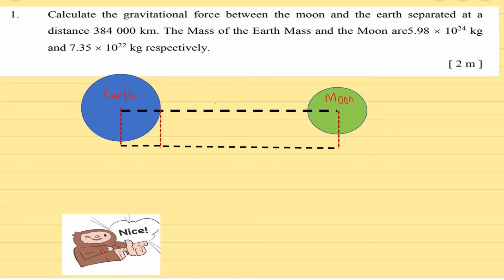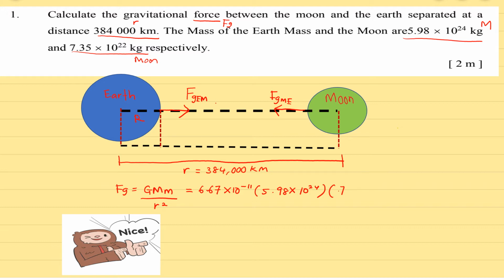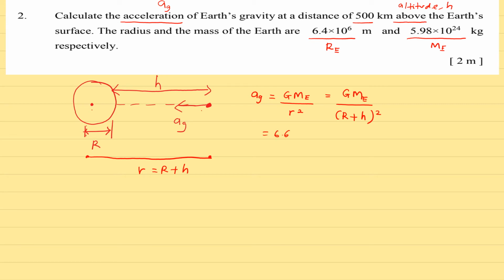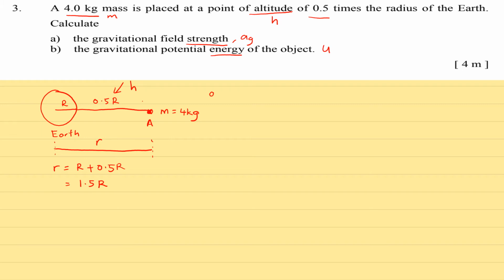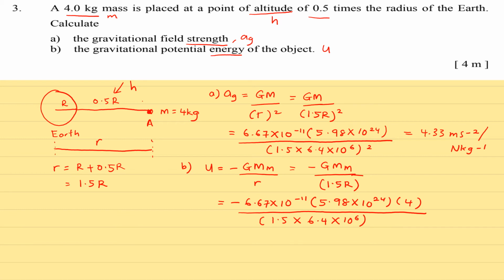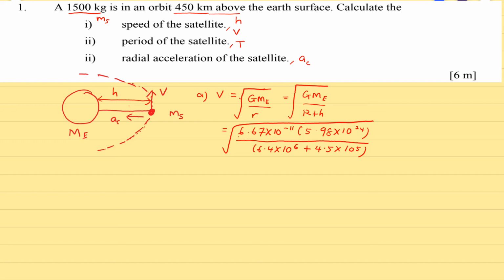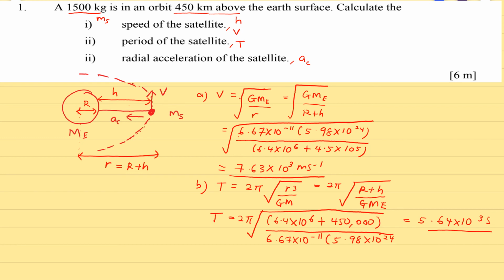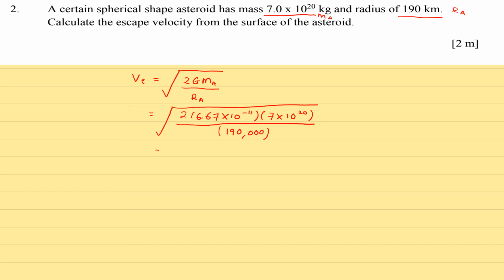AURA WEEK 8 C7